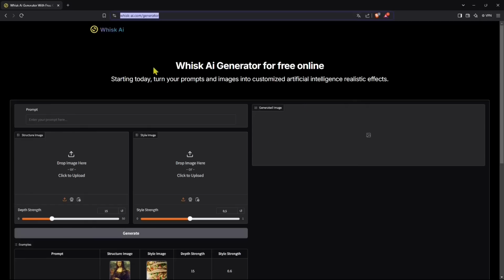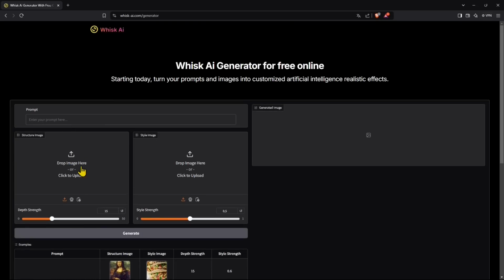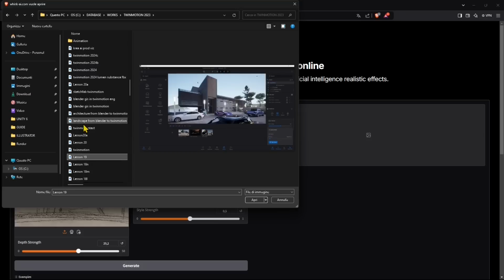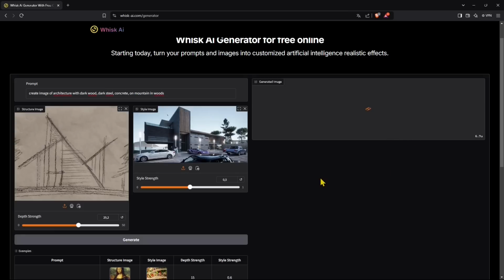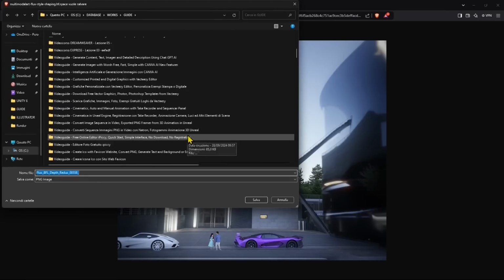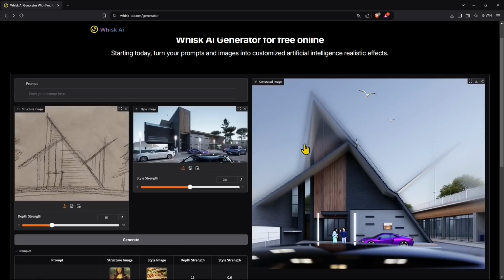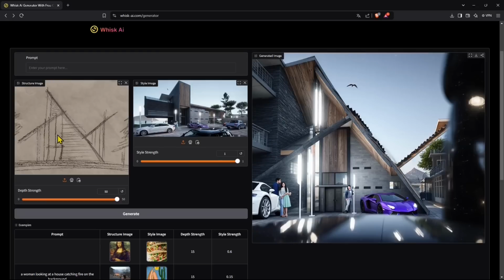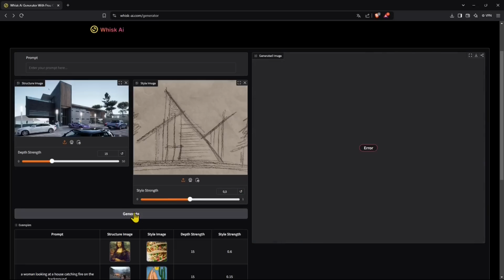Videoguide - Whisk AI Part 2 - Generate Concept Image, Structure Sketch and Style Reference Images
Videoguide - Whisk AI Part 2 - Create Images Using a Sketch to Define Structure and Rendering as Style Reference